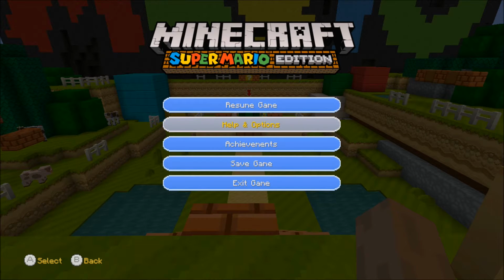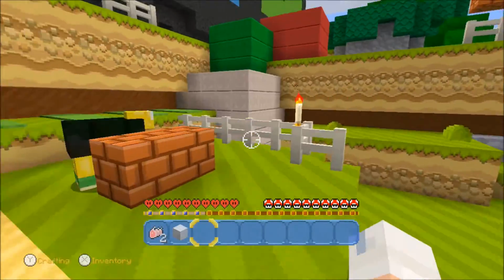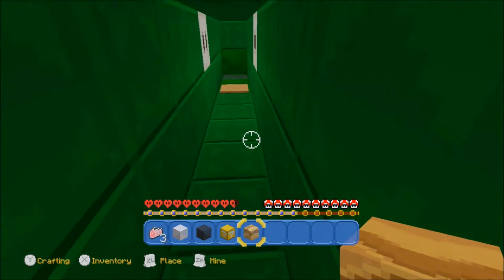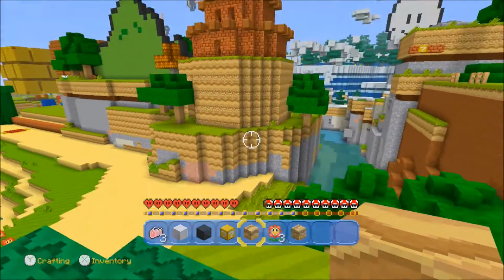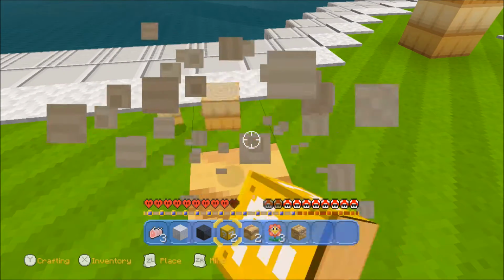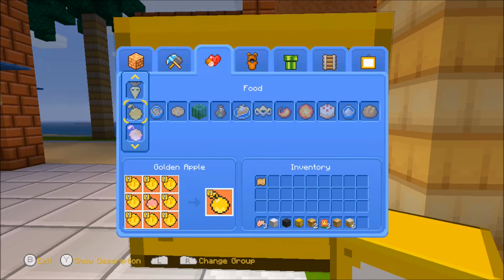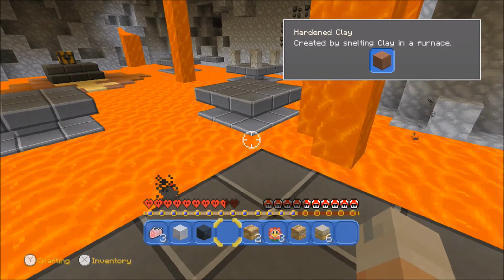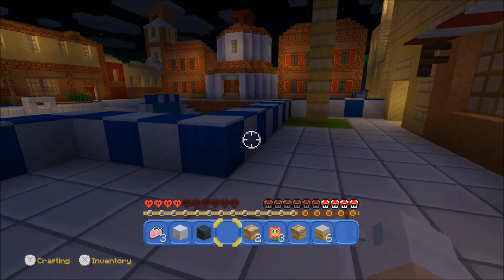Minecraft Wii U Edition Part 5 - It's A Me!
Check out the Mario Mash Up Mix Extravaganza Ultimate Suplex Hold!